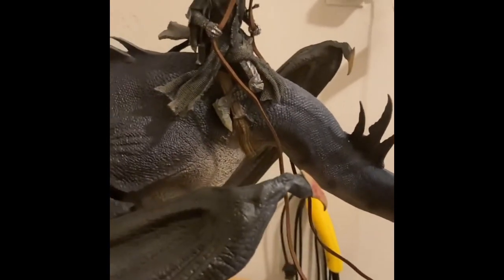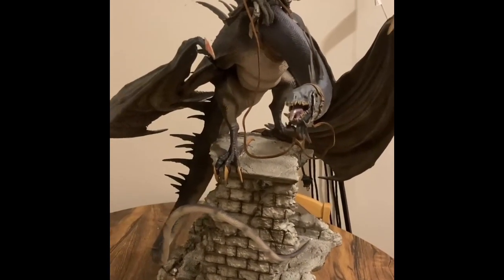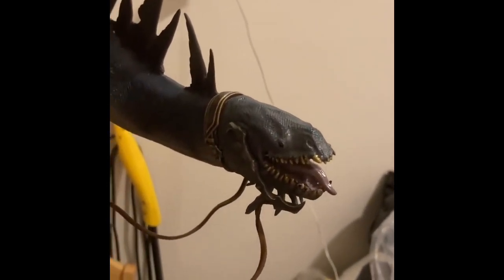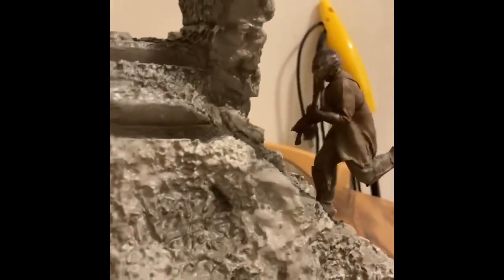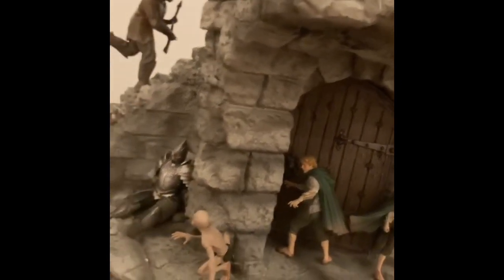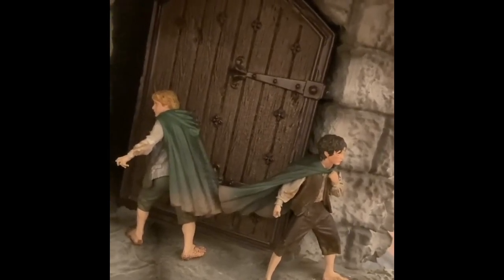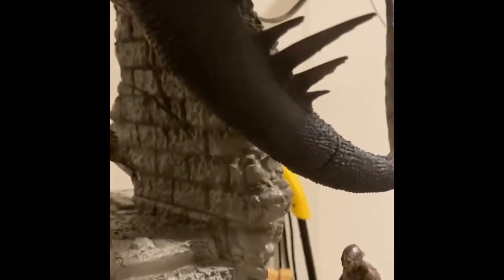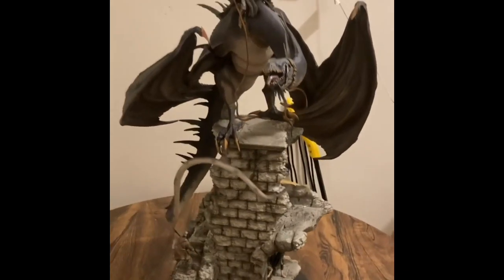Off The Cuff Review of Iron Studios’ Fell Beast Diorama 1/20 Art Scale.